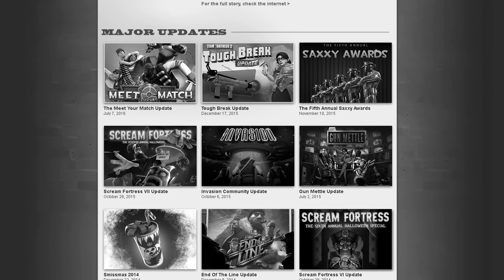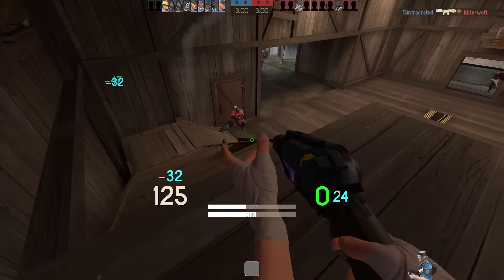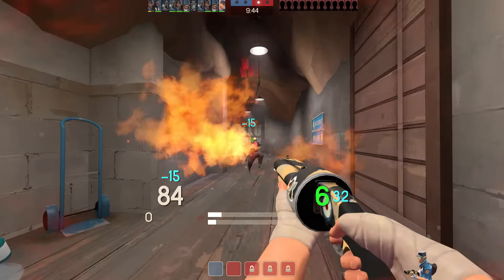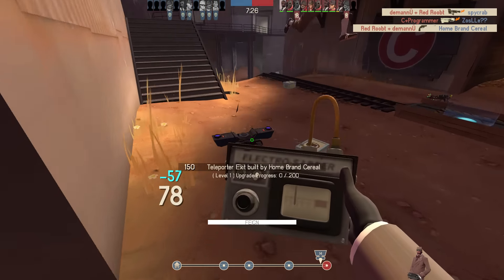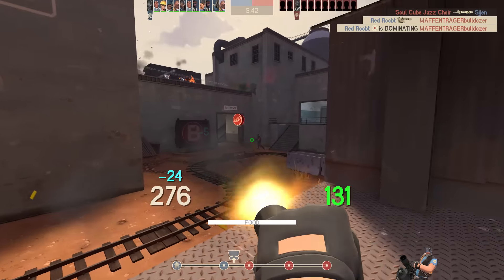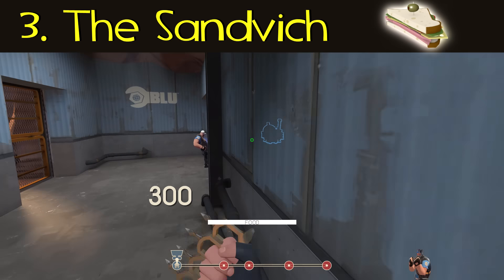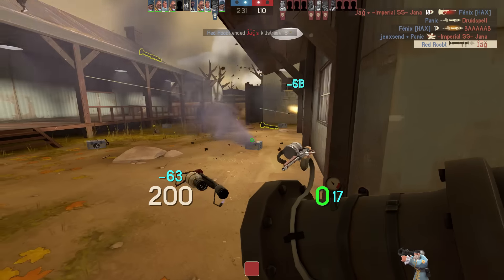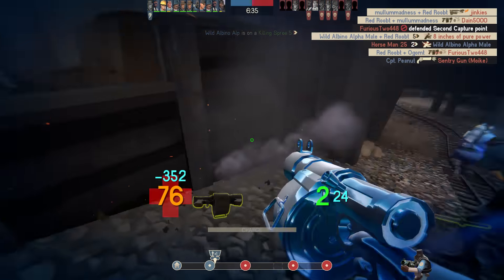TF2 - Top 10 More Loadouts and Weapons CRIPPLED by Nerfs!